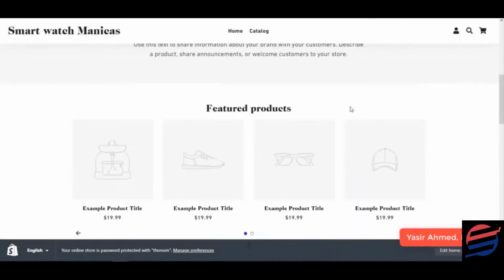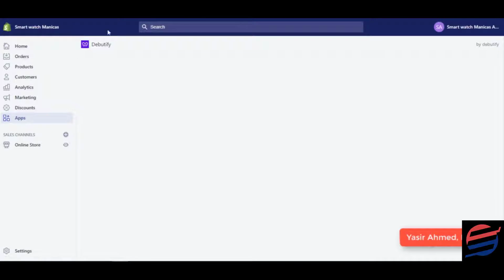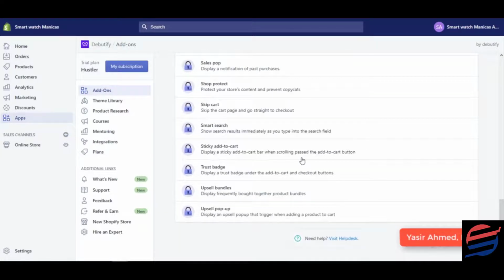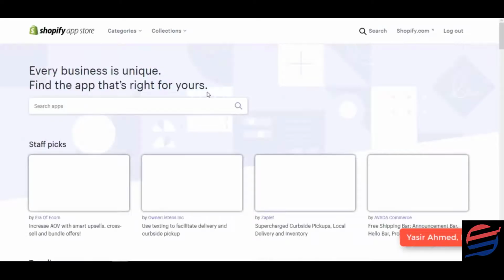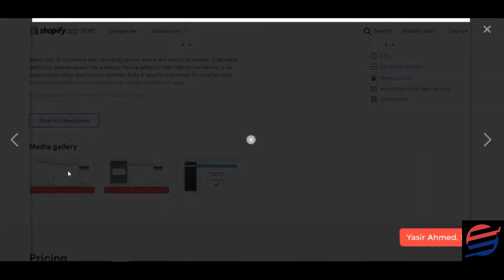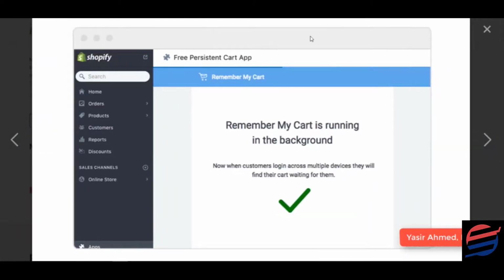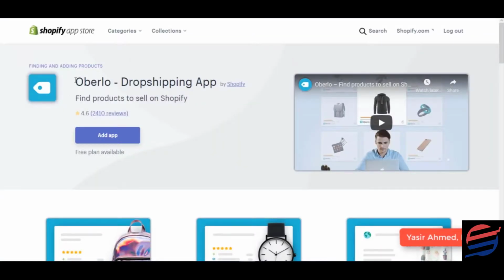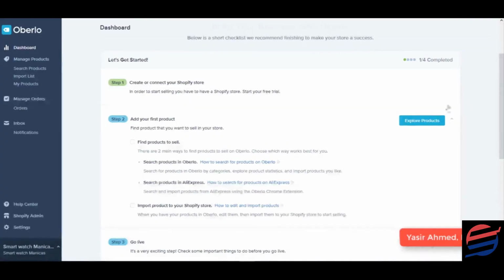Shopify Apps for Dropshipping - Shopify Apps must have for Dropshipping!! (Full Shopify Tutorial)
In this video, we’ll provide an in-depth explanation on Shopify Apps For Dropshipping.

Choose what Shopify apps for Dropshipping to install can be tricky for beginners. That's why I put Shopify apps must have for Dropshipping to this tutorial video. After watching this, you will know exactly what apps you should use to be success on Shopify Dropshipping

Do you have any questions, tips, or ideas about Shopify apps for Dropshipping?